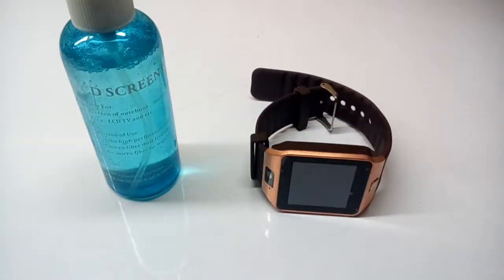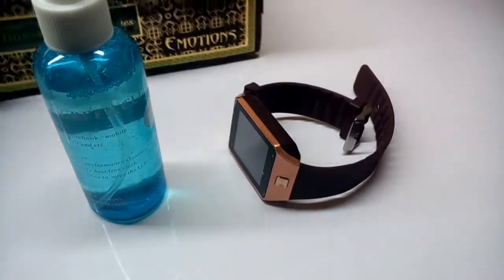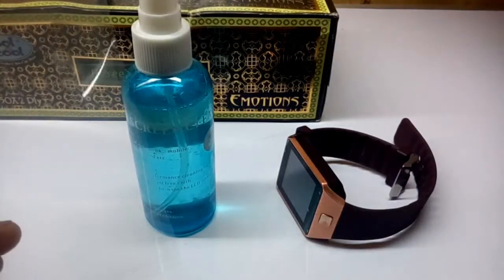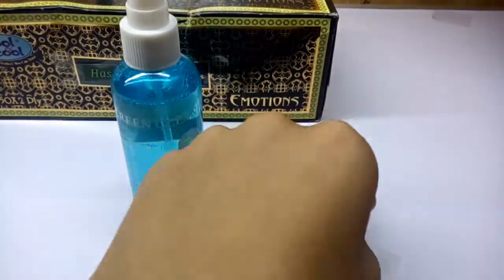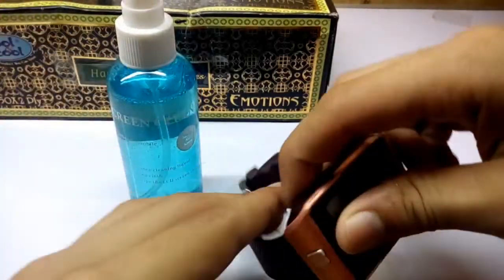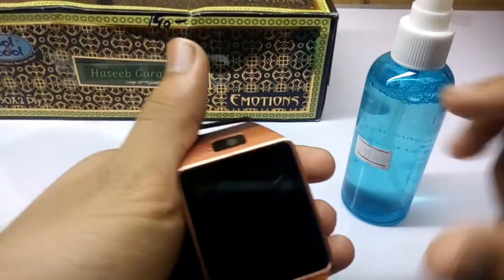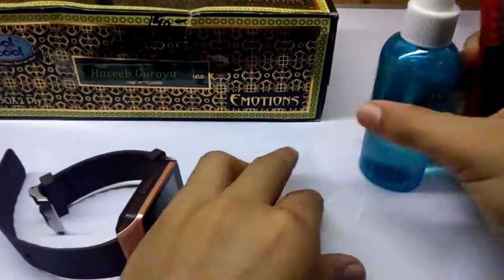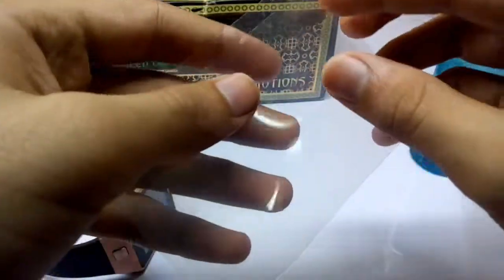How To Put Protector Professionally On Any Smart Watch || English Enet W3 || How 2 Genius